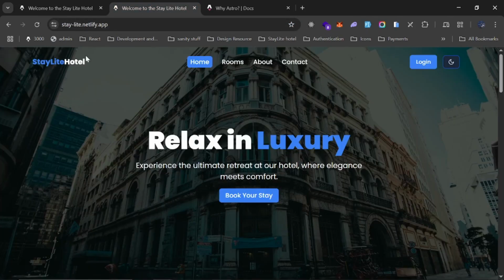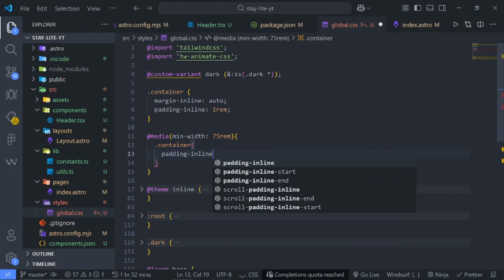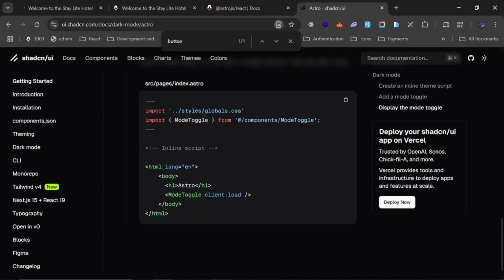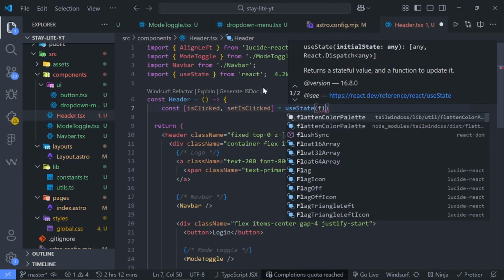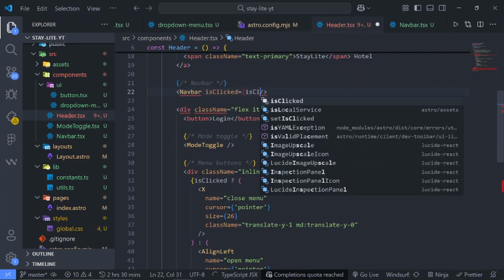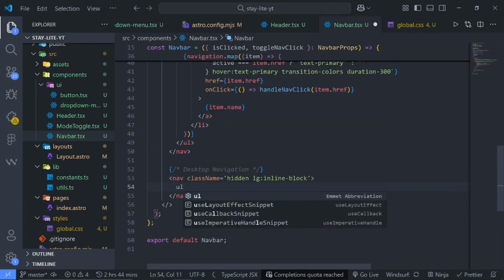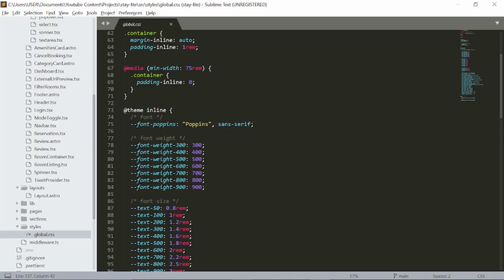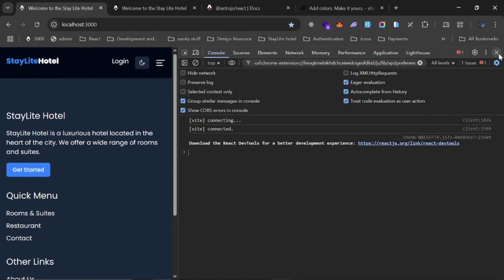Build and Deploy a Full-Stack Hotel Website with Astro & Sanity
💼 Need a Custom Version for Your Business? I offer done-for-you (DFY) setups!

In this episode, we're going to be building the header and footer section of the hotel website